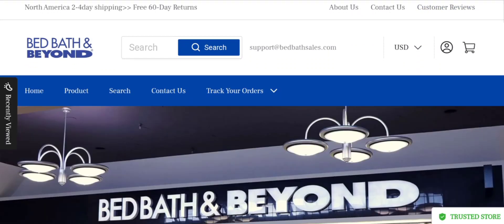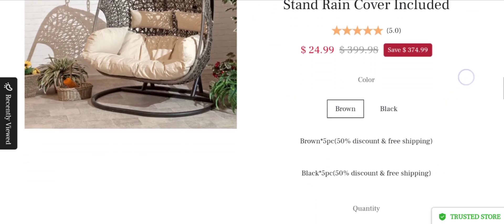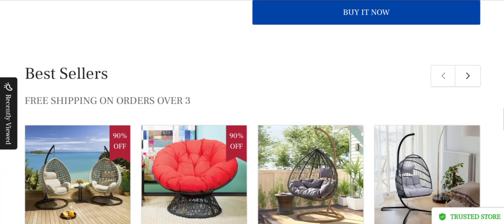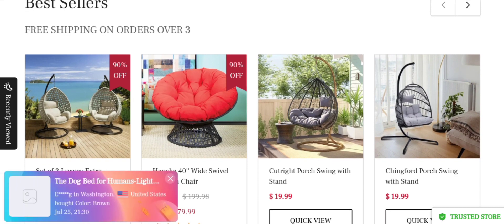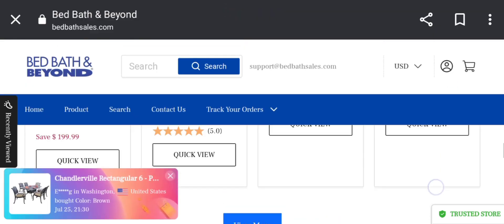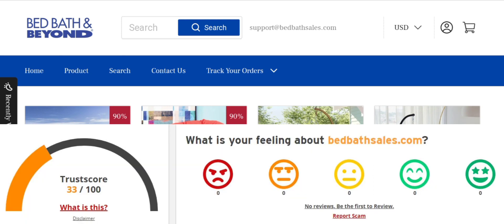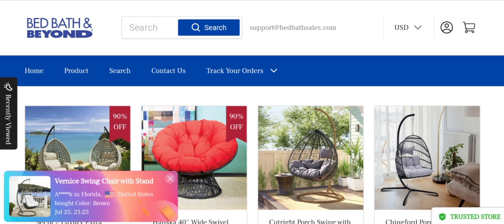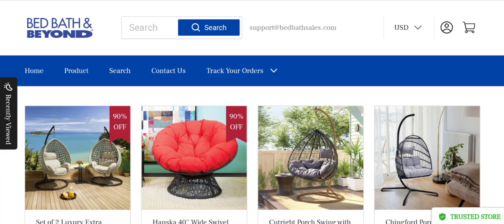Bedbathsales Reviews(July 2023) Is Bedbathsales.com Scam Or Legit? Watch Now | Scam Advisor Report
Bedbathsales Reviews (July 2023) Watch Unbiased Review Now! | Scam Advisor Report

Do you want to know about Bedbathsales Reviews? Watch this video till end because in this video you will get to know about the legitimacy of the site.

1. How to Refund on PayPal? Step-By-Step Guide on the Refund Policy

2. How to get a refund for a fraudulent credit card transaction

3. How to check whether a product is genuine or not?

ScamAdvisorReport